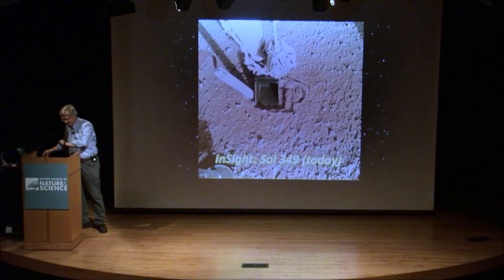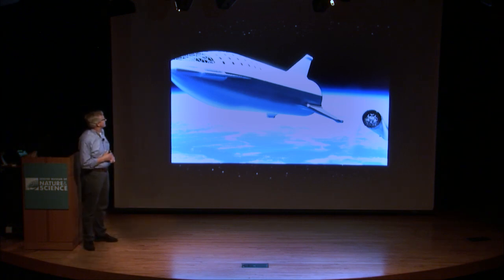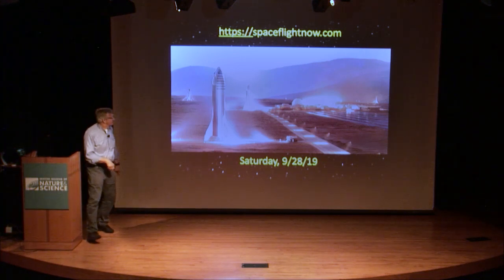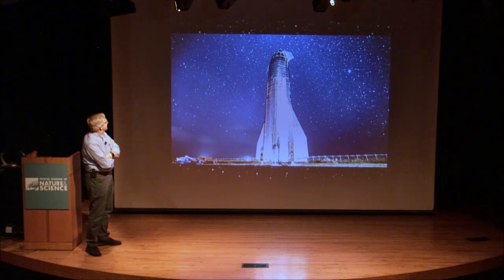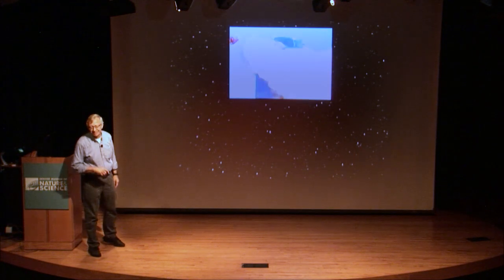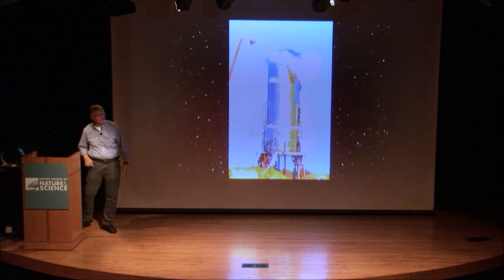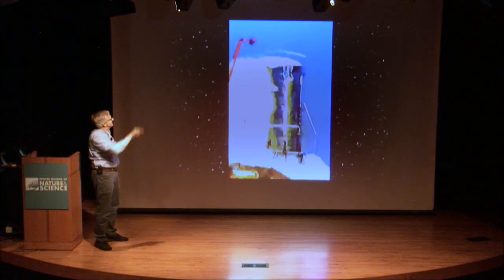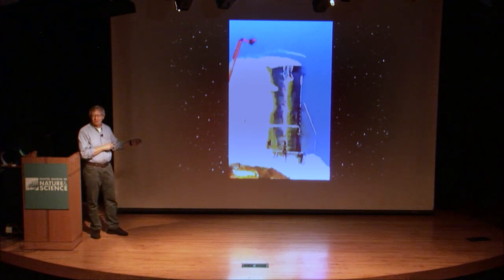60 Minutes in Space – November 2019 – SpaceX Starship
Steve wraps up with a quick look at SpaceX’s Starship which is designed to carry up to 100 people or 120 tons into Earth orbit.

60 Minutes in Space - Scientists from the Denver Museum of Nature & Science take you "behind the stories" using the best images and animation available to help understand the latest developments in space science.